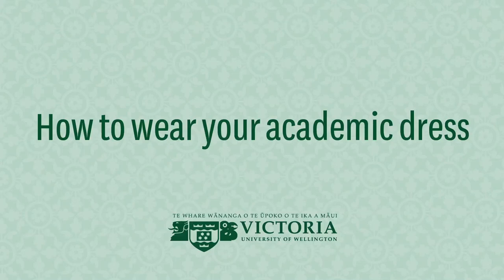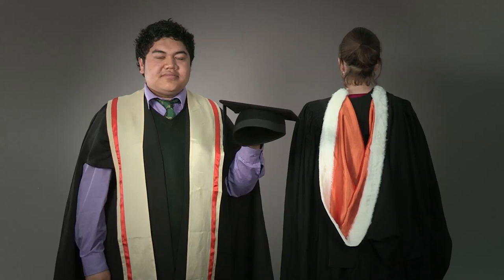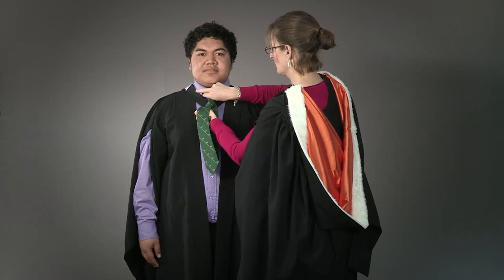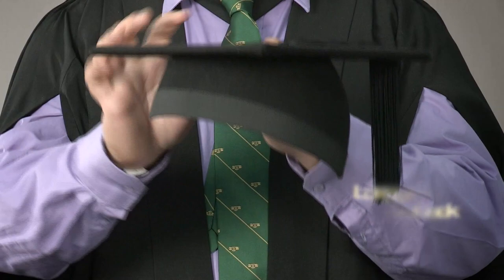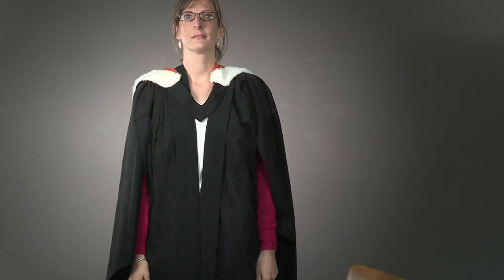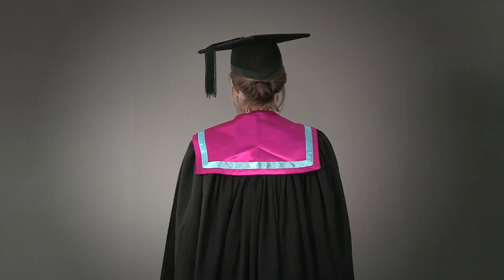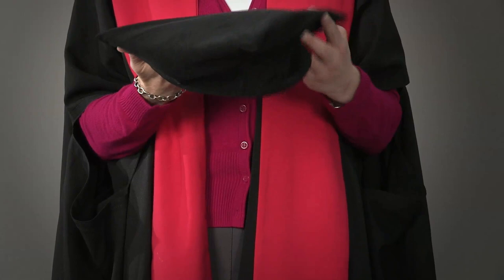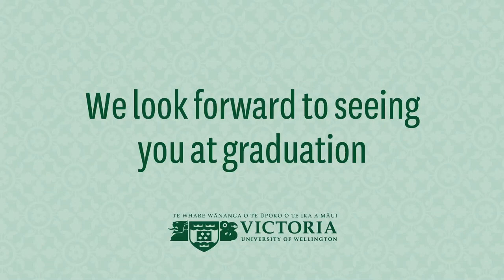Victoria University of Wellington - Wearing Your Academic Dress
Wearing Your Academic Dress